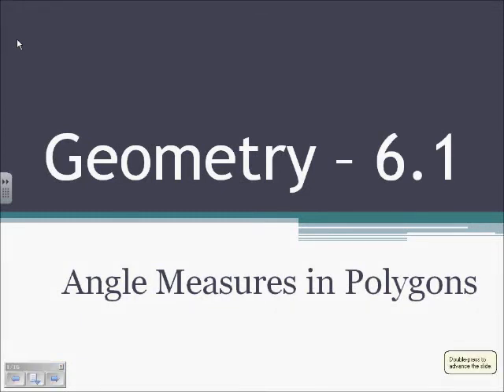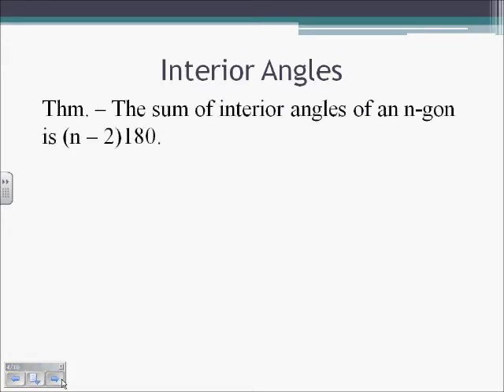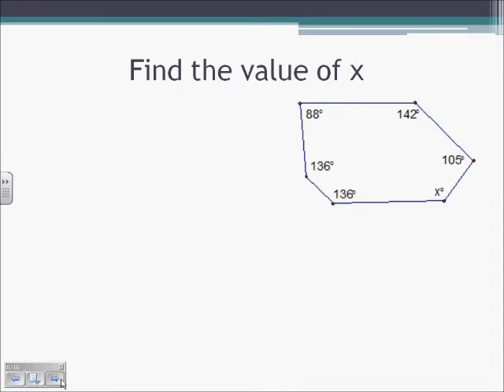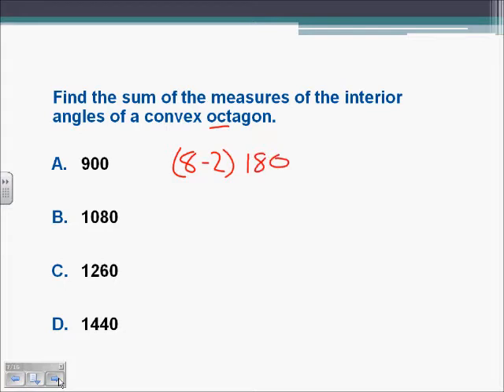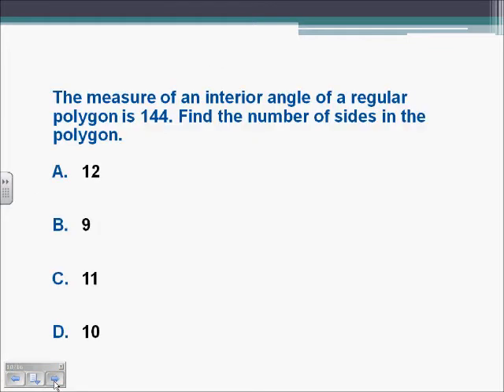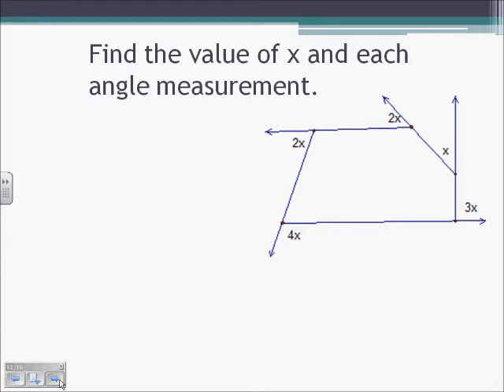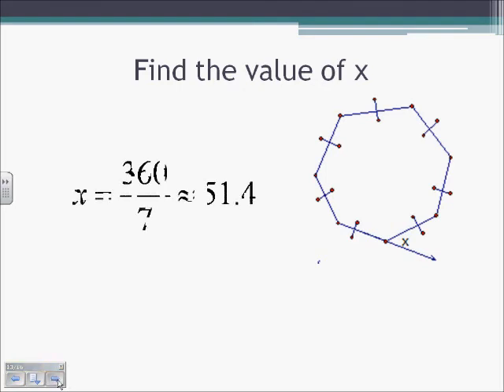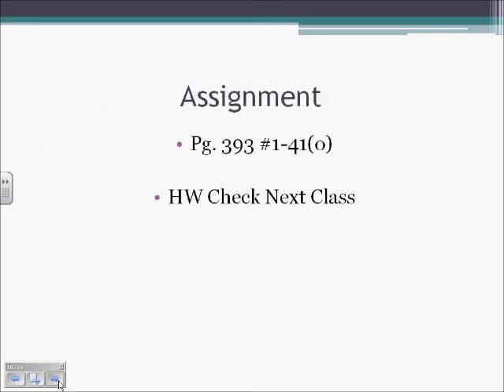Lecture 6.1 Geometry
This lecture is from our Geometry class. This lecture will cover angles of polygons. The lecture was created by Ben Olson using CamStudio, Windows Movie Maker, and a SmartBoard.